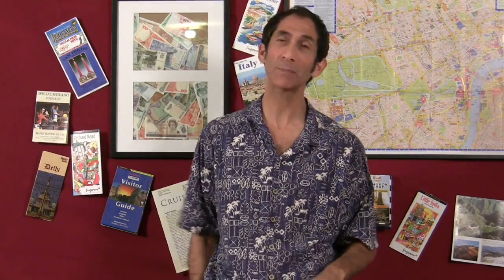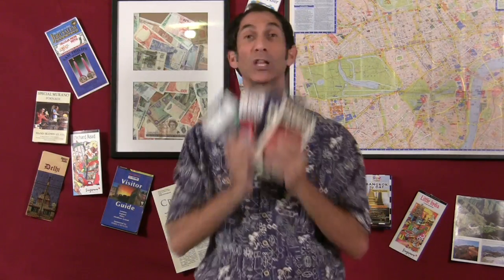Travel Advice : What Do I Need to Bring on a Cruise?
You need to bring a lot more than just suntan lotion on a cruise, including items such as your cruise documents, identification, emergency contact list, and health insurance cards. Make the proper preparations for your trip with this free video of advice from a travel expert.

Expert: Matthew Miller
Bio: Matthew Miller has more than 25 years of travel industry experience working for Grand Circle Travel, Wings Unlimited and Holland America Cruise Lines.
Filmmaker: Ryan Maples

Series Description: Whether you're planning your honeymoon vacation, packing for air travel or just deciding where to go next, you can safe yourself a lot of trouble by following practical advice from a travel expert. Learn valuable tips from a travel-industry veteran in this free video series.